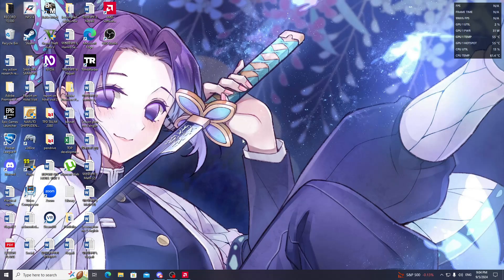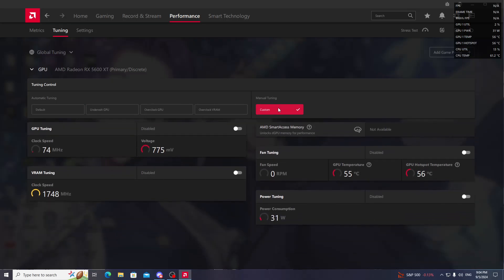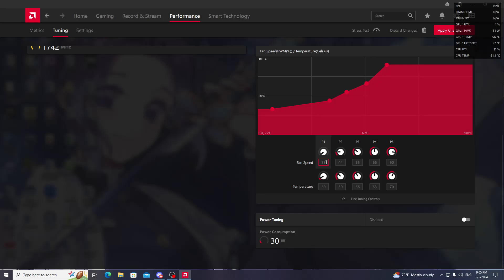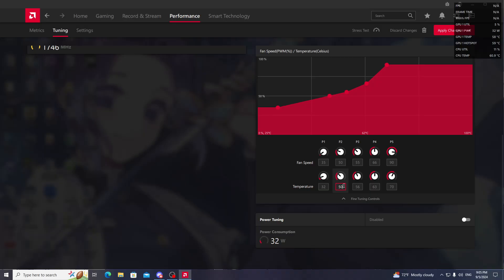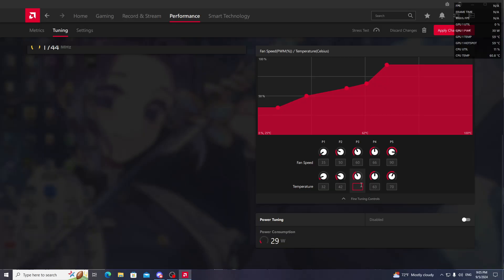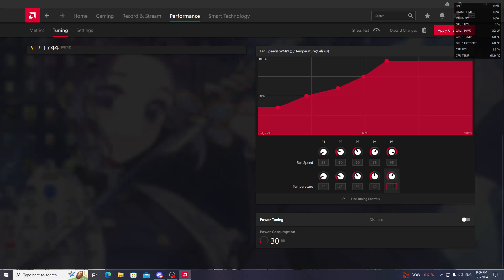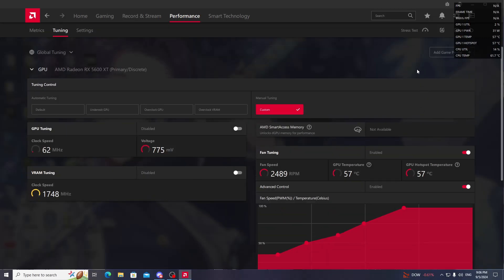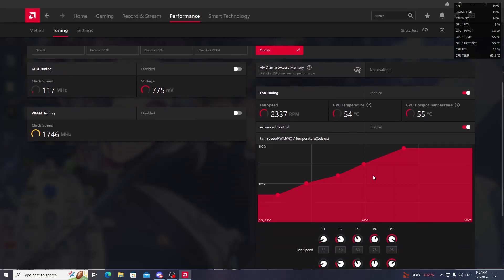AMD GPU fans not spinning, GPU overheating, No Zero RPM Mode Fix!! (Mid 2024)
PC Specs:
Ryzen 3 3200g
AMD RX 5600xt
16gb 2666mhz Ram
500 GB HDD
128 GB SSD
750-watt bronze rated PSU